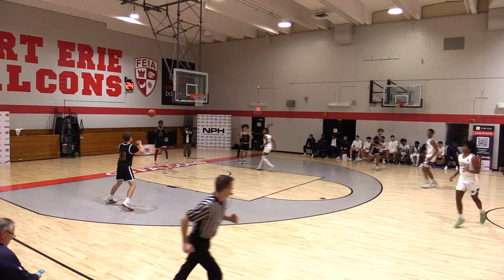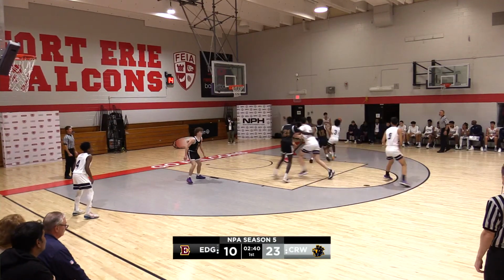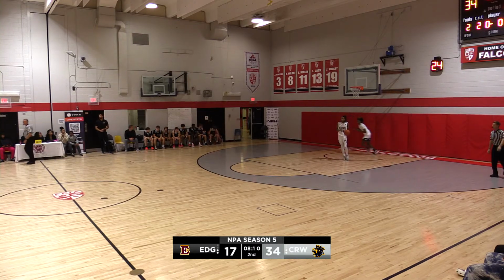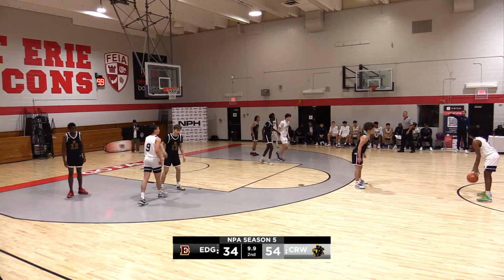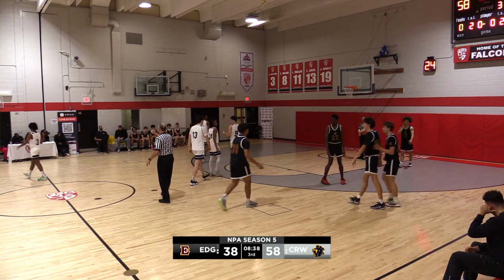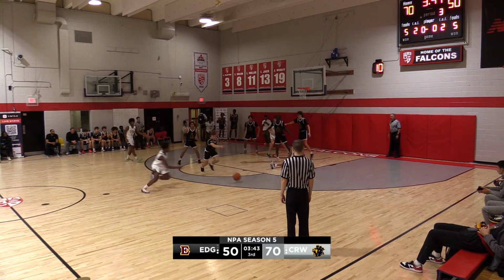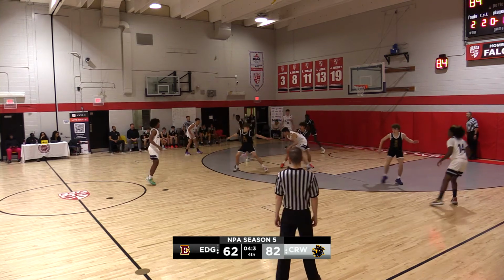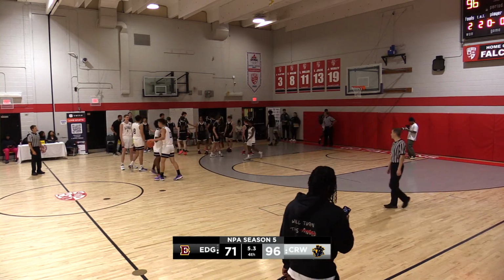Edge School Prep Basketball vs Royal Crown Basketball | NPA - SEASON 5